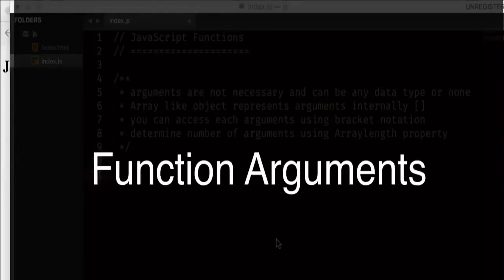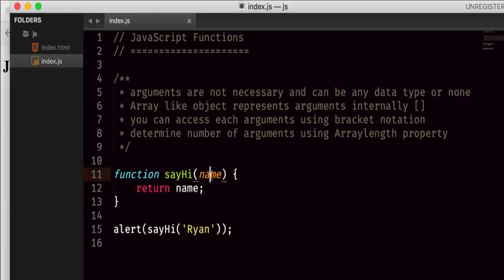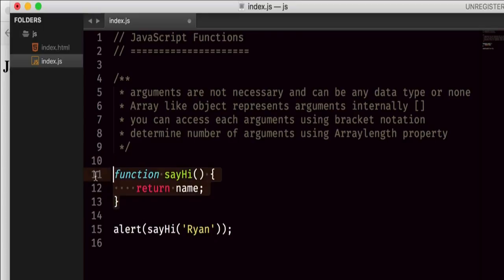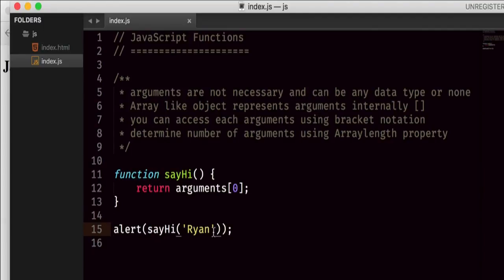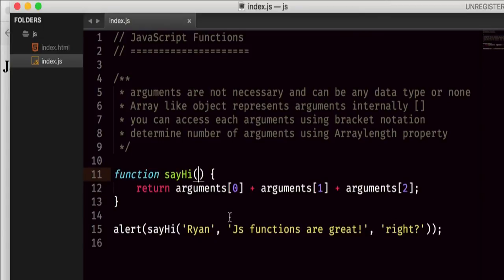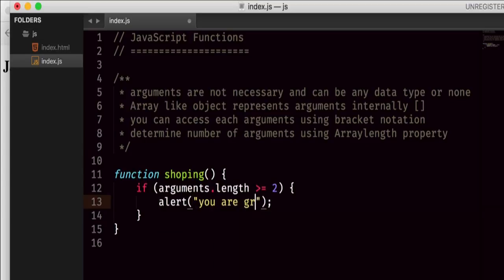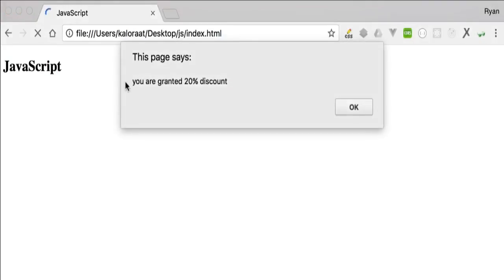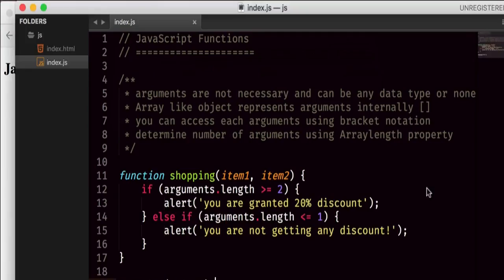Javascript Tutorial Part #029 Function arguments# PROACTIVE Tutorial